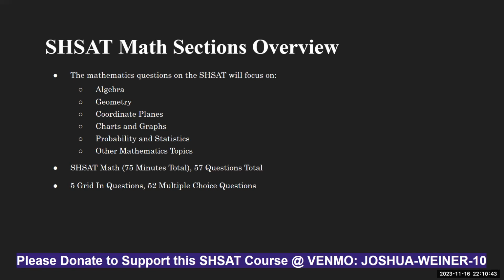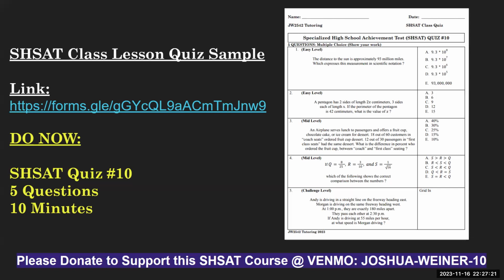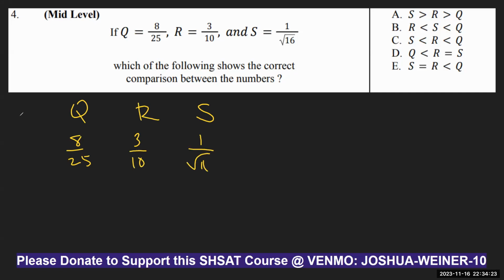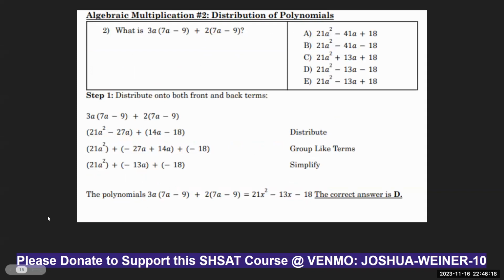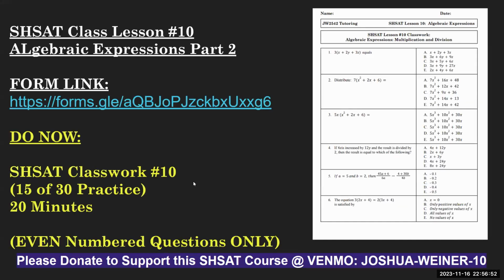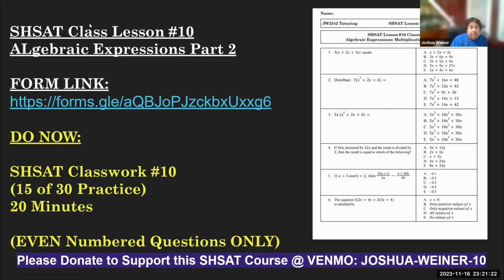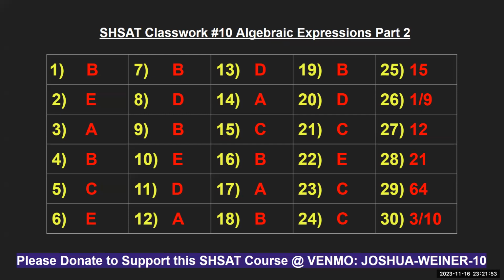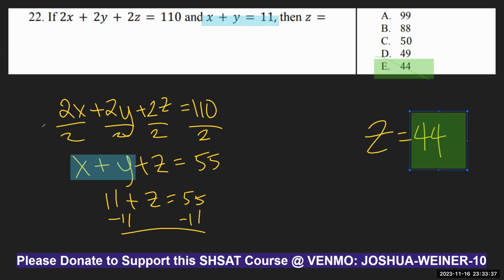SHSAT #10 Algebraic Expressions Part 2 (11/15/2023)